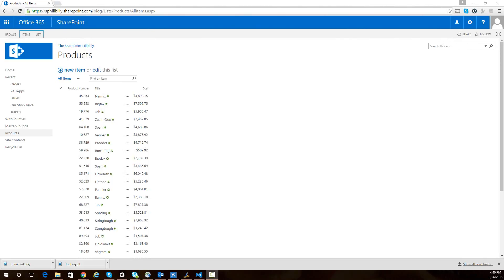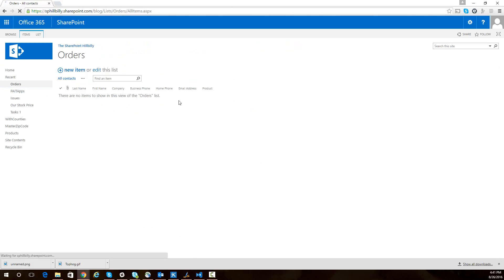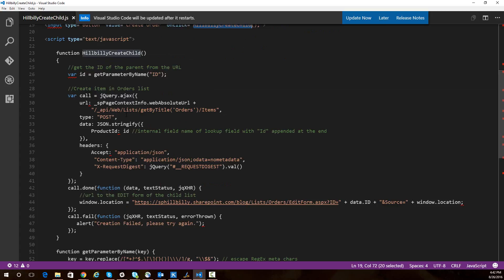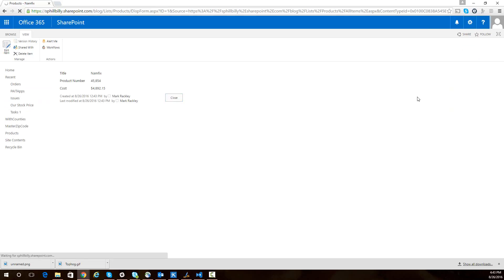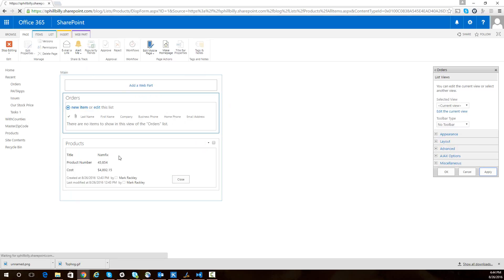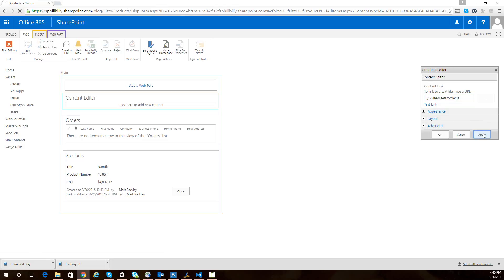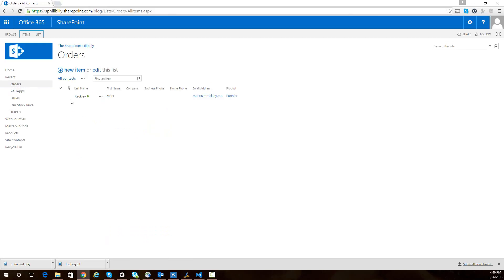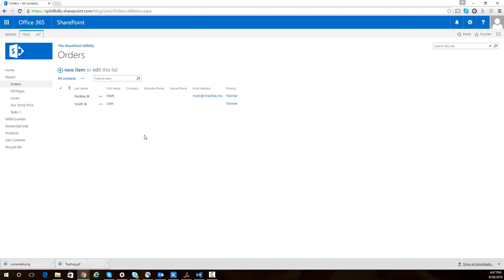Automatic Parent/Child List Relationship for Large Lists in SharePoint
This video walks you through implementing the script on my blog at " for setting the value of a lookup field when the list tied to the lookup field exceeds the list view threshold.